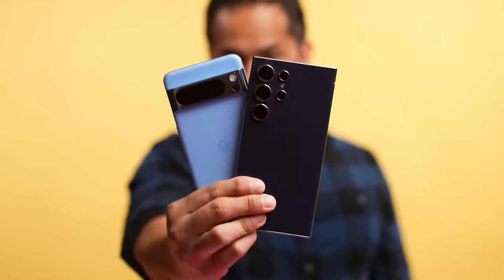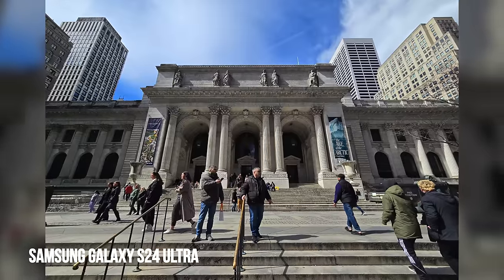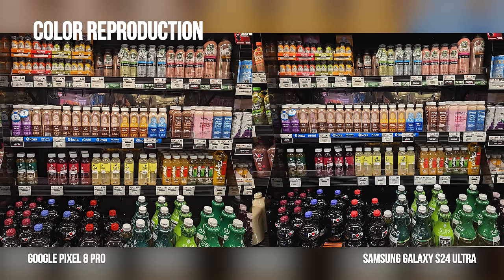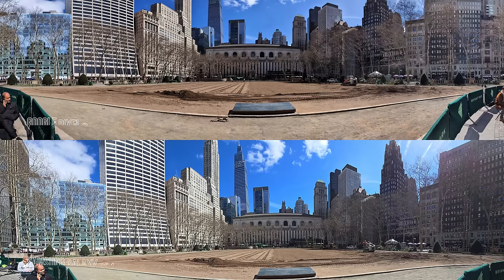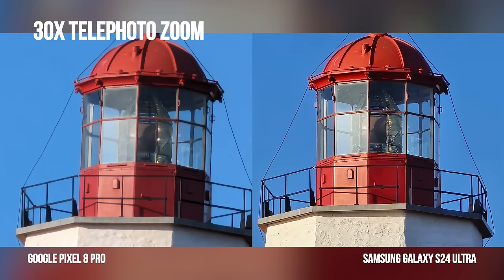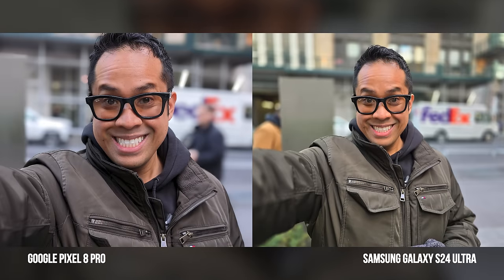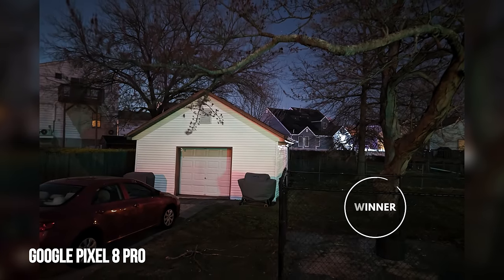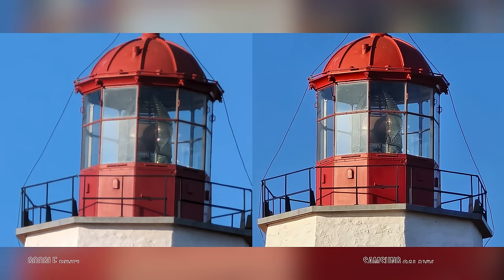200 Photos On The Google Pixel 8 Pro vs Galaxy S24 Ultra | Photo Shoot|out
In this Photo Shoot|out we compare photos from the Google Pixel 8 Pro and the Samsung Galaxy S24 Ultra to decide which phone is better for photography. This one is tougher with both cameras boasting multiple lenses and computational photography. Can the Pixel's 50MP main keep pace with the Galaxy's 200MP? 12 categories, but only one winner. This is Photo Shoot|out!

0:00 - Google Pixel 8 Pro vs Galaxy S24 Ultra
0:30 - Main Camera
0:58 - Ultrawide
1:29 - Macro
2:00 - Color Reproduction
2:19 - Dynamic Range
2:44 - Panoramic
3:11 - 5x Telephoto Zoom
3:30 - 30x Telephoto Zoom
3:53 - Selfie
4:12 - Portrait
4:43 - Low Light
5:14 - High-contrast Low Light
5:35 - The Winner?

Our favorite deals:
MacBooks on sale